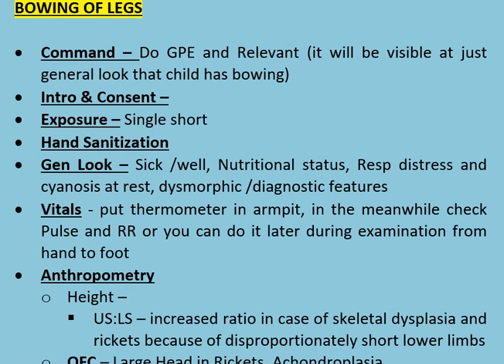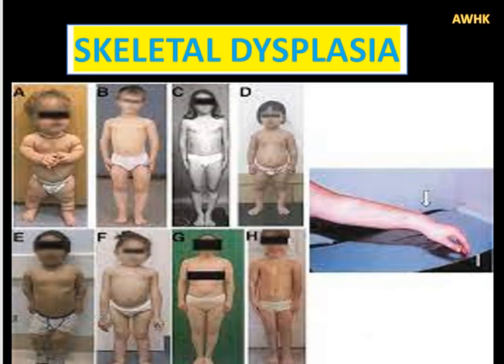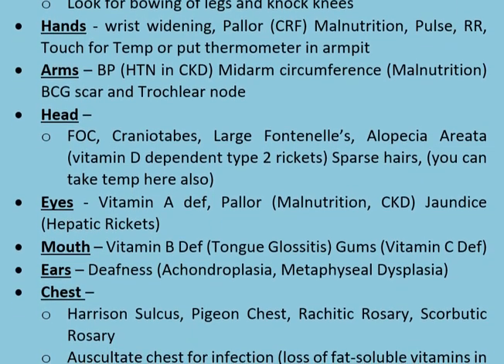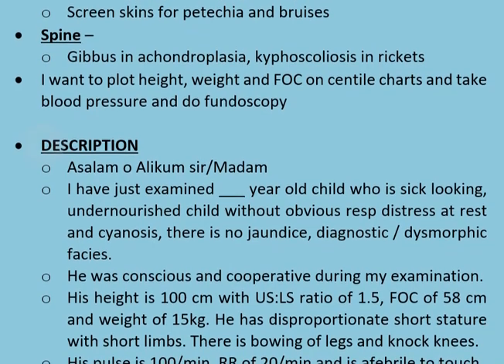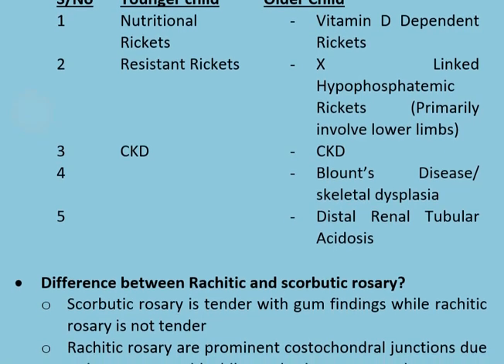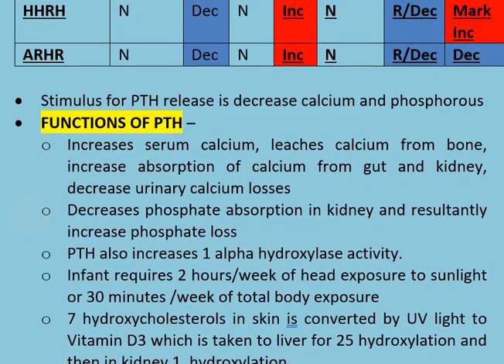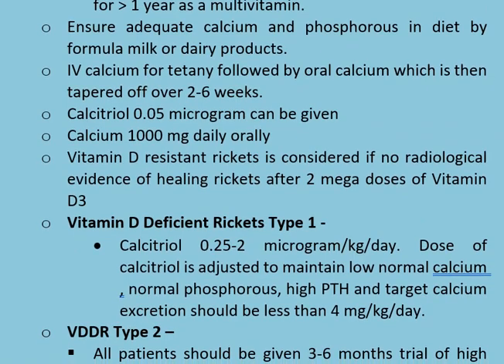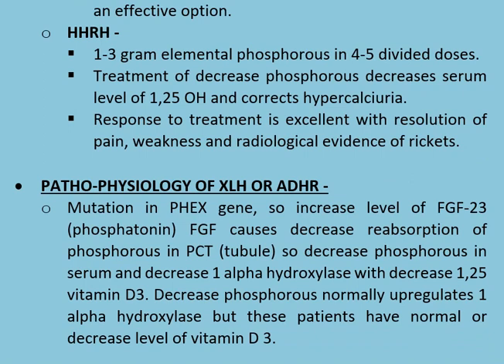Bowing of legs - Do GPE and Relevant - Short case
this video is about the guidance of taking short case of a child with bowing of legs